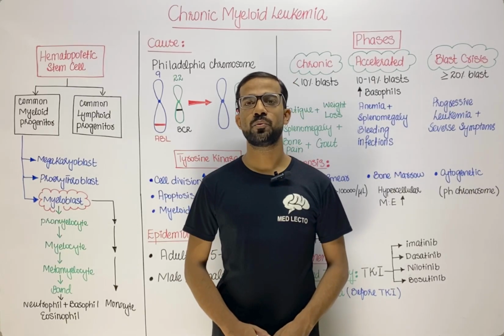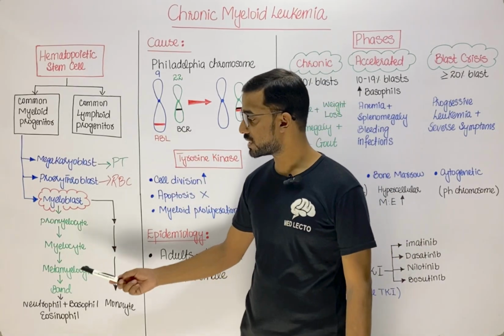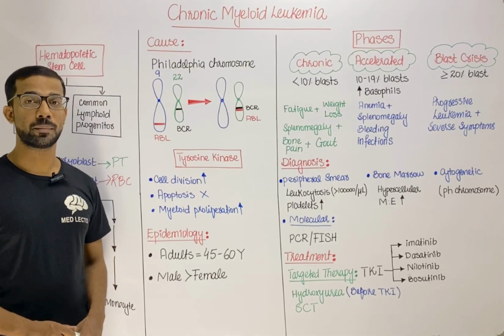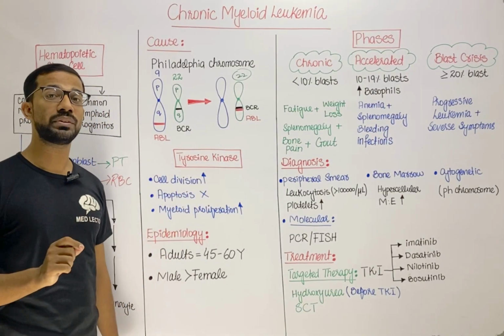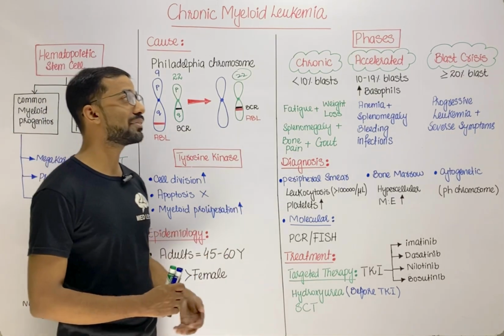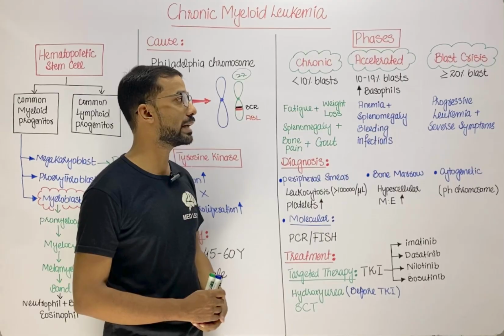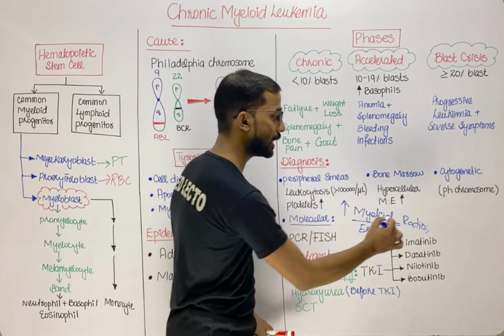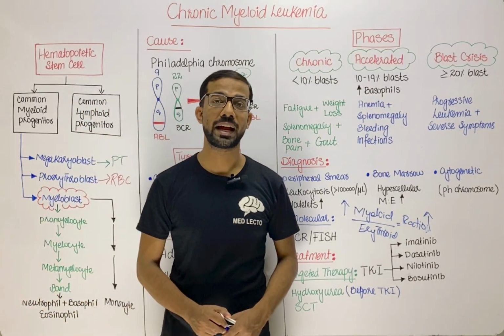Chronic Myeloid Leukemia (CML): Causes, Symptoms, Diagnosis, and Treatment Explained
Chronic Myeloid Leukemia (CML) is a type of blood cancer that originates in the bone marrow and primarily affects the myeloid line of blood cells. It is characterized by the uncontrolled proliferation of mature and maturing granulocytes, particularly neutrophils, and is most commonly associated with a genetic abnormality called the Philadelphia chromosome, resulting from the translocation t(9;22)(q34;q11) which creates the BCR-ABL1 fusion gene. This gene produces a constitutively active tyrosine kinase, driving uncontrolled cell division and resistance to apoptosis. Clinically, CML often presents in a chronic phase with fatigue, weight loss, splenomegaly, and mild anemia, but if untreated, it can progress to an accelerated phase or blast crisis, resembling acute leukemia. Diagnosis is based on blood counts, bone marrow examination, cytogenetic analysis, and molecular testing for BCR-ABL1. Treatment typically involves tyrosine kinase inhibitors (TKIs) such as imatinib, which target the abnormal fusion protein and have significantly improved prognosis. Regular monitoring is essential to assess treatment response and detect disease progression.